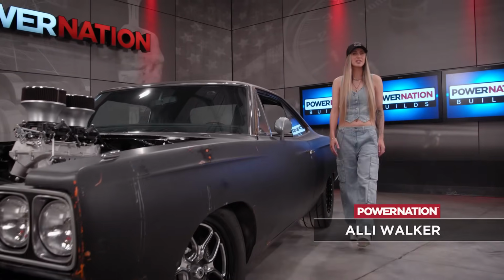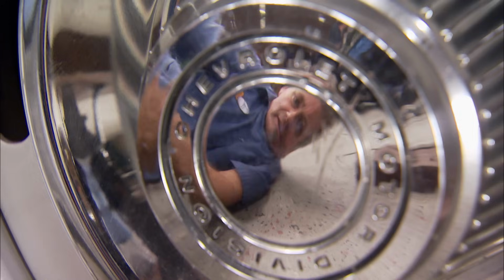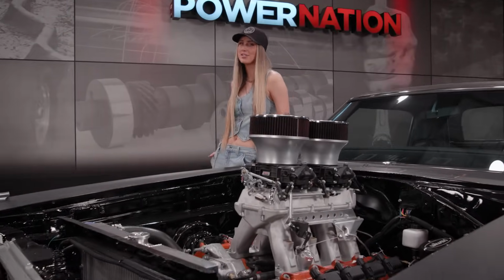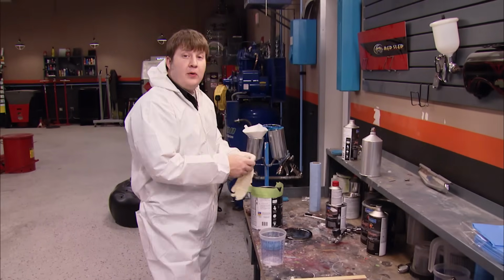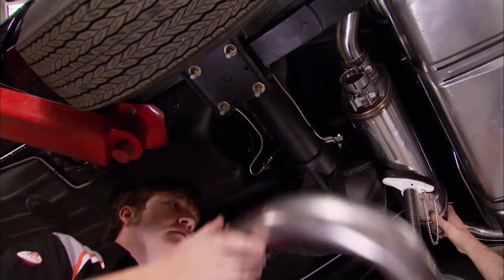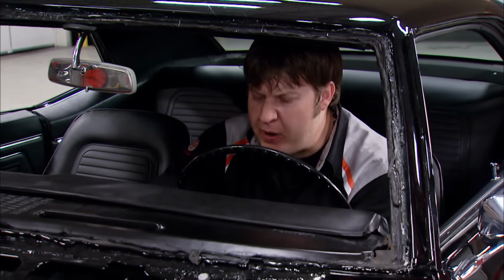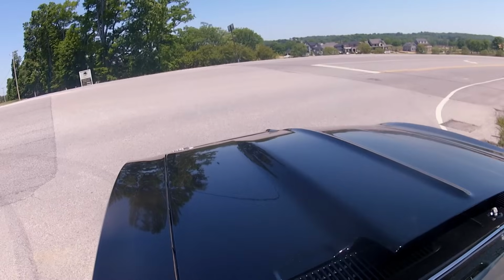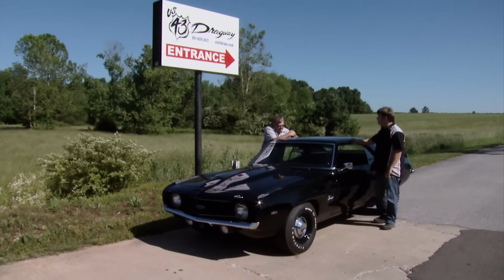Transforming a '69 Camaro into a COPO Tribute - PowerNation Builds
The MuscleCar guys are in search of a '69 Chevy Camaro to transform into a COPO tribute car.  They'll drop in an all-aluminum ZL1 427 engine, 4 speed shifter, stainless steel exhaust, & fresh paint.  Then they'll show it off on the street and track.